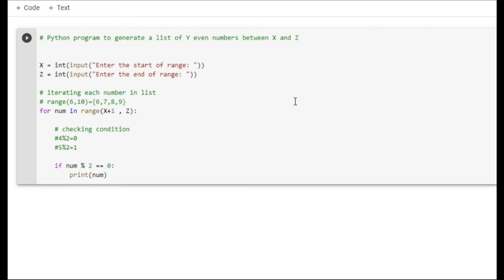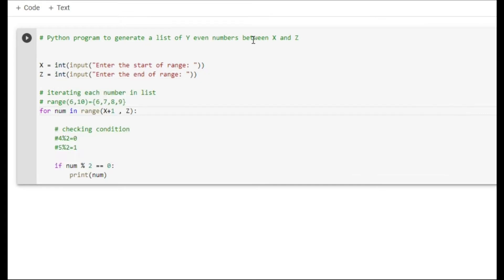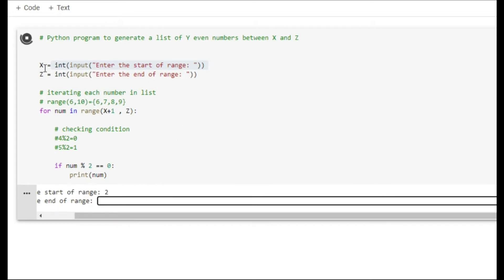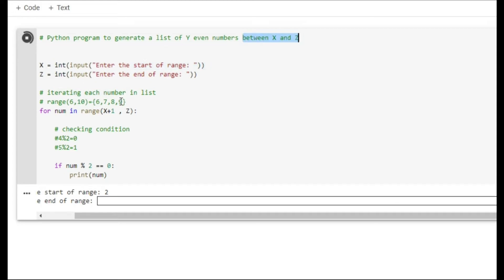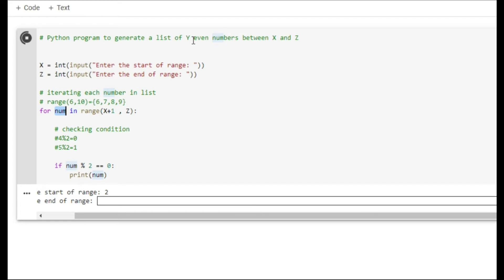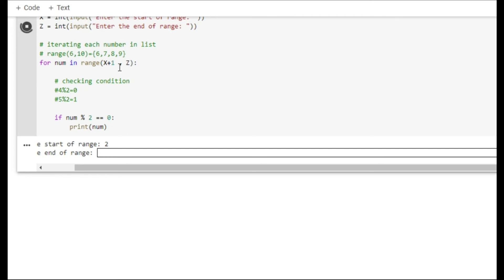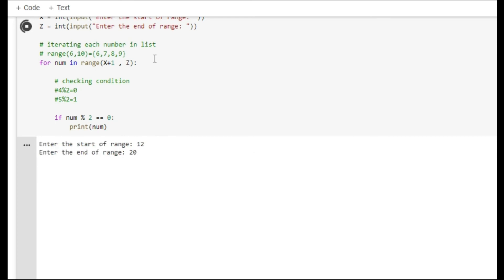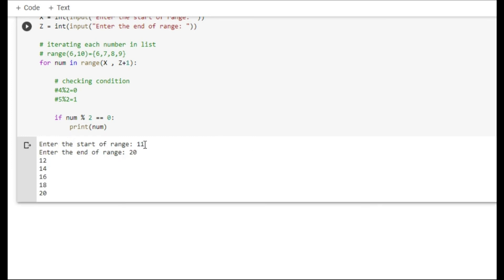Python programming tutorial for beginners | Range Function | Generate list of even numbers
Basic python tutorial for beginners |
Range Function |

RECOMMENDED COURSES

1. The complete python developer course

2. The Python mega course

1. Python Programming Certification Course - 📚Live Class

⚙GEARS
Video making software credits : Doodle maker software